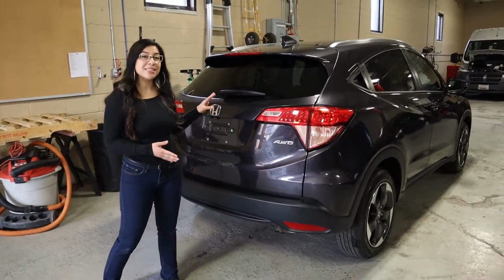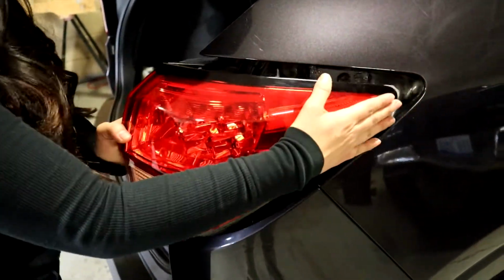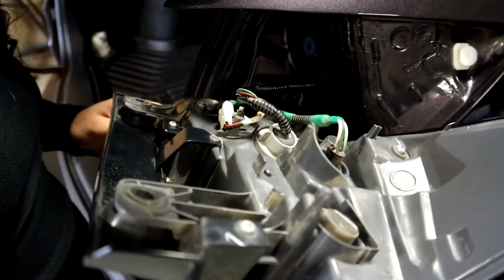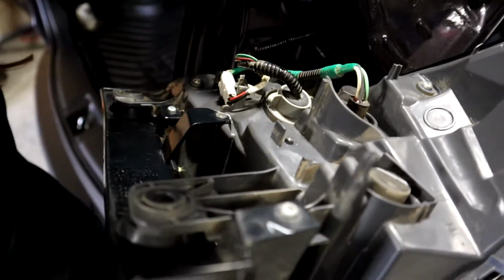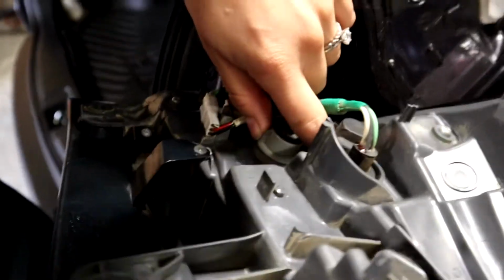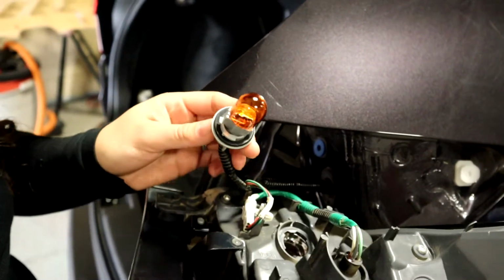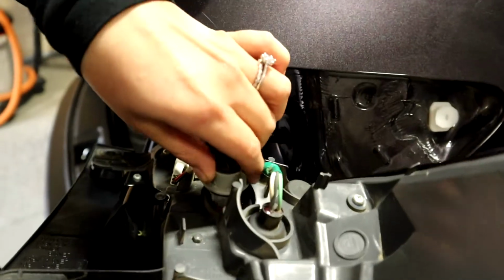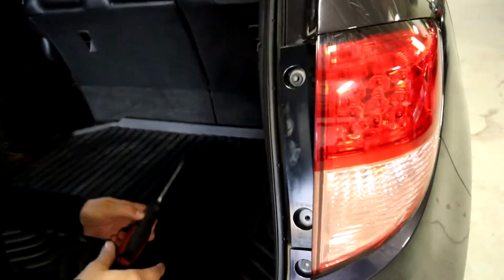2017 Honda HRV Brake & Turn Light Bulb Replacement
2017 Honda HRV Brake & Turn Light Bulb Replacement

In this video we are going to show you how to replace both the brake light and turn light bulb on a 2017 Honda HRV vehicle. This video will be related to the following keywords: how to replace turn light bulb, how to replace brake light bulb.